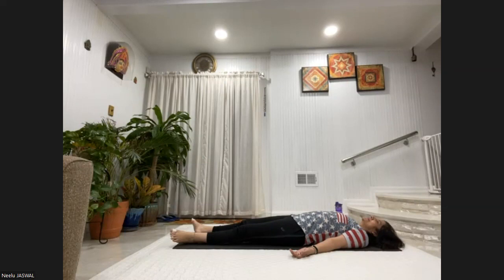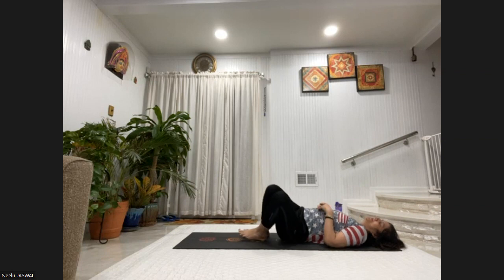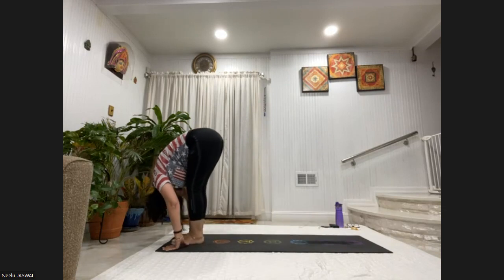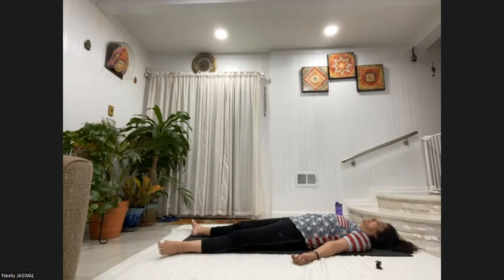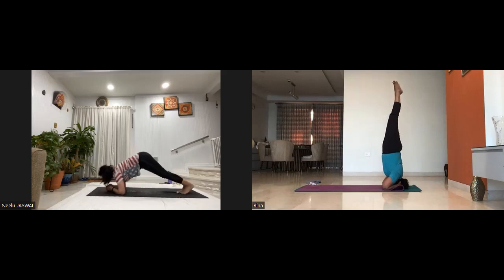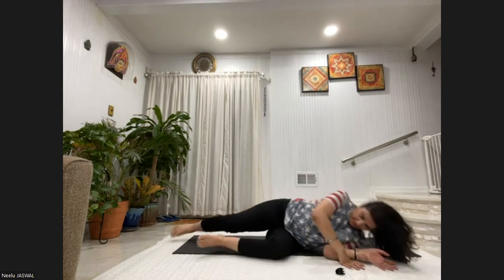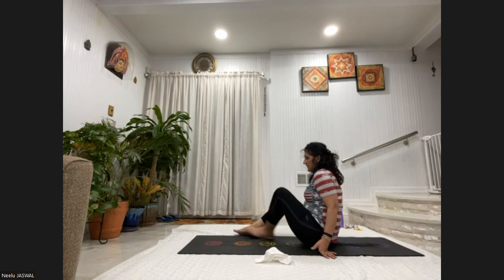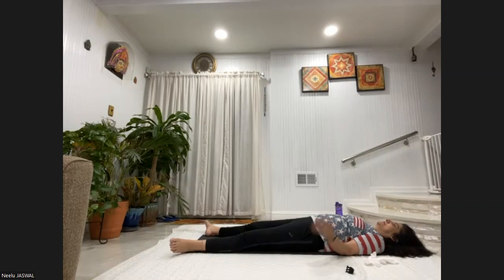Sivananda Yoga Class, 16 December 2022 | Yoga with Smita | Sivananda Yogalife